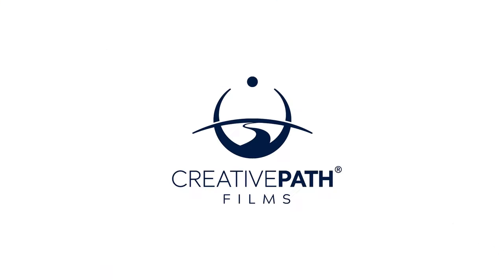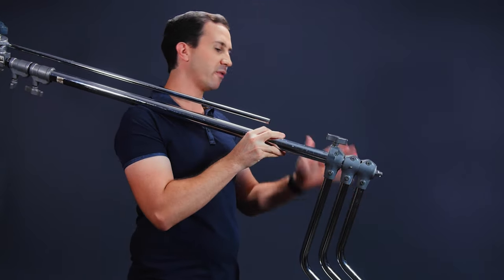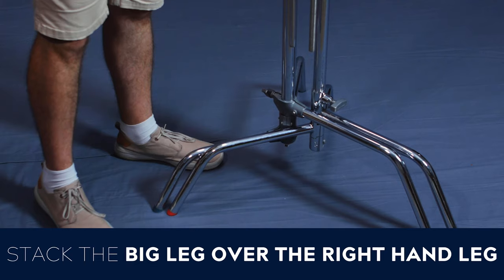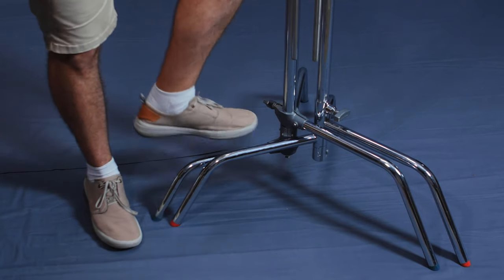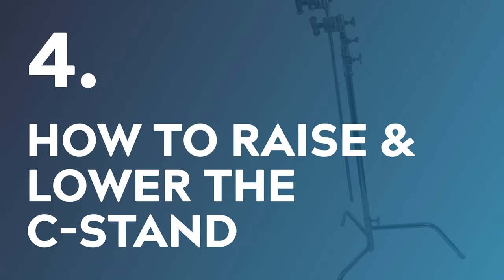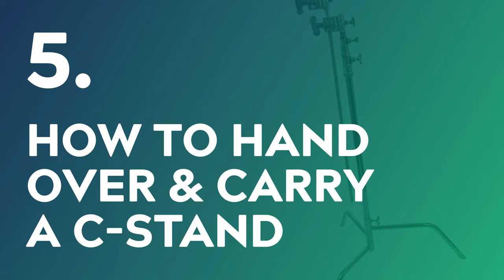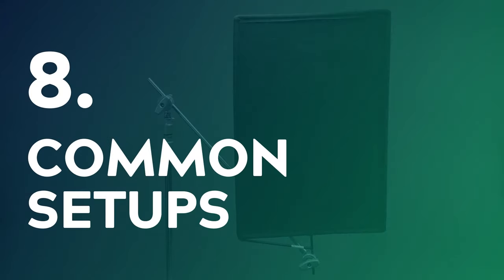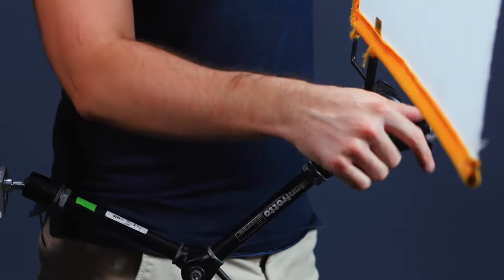How Do You Use A C-Stand? What Is A C-Stand? | Film Lighting Techniques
What is a c stand and how do you use one?!?
C-Stands are one of the most versatile and common medium duty stands in the film industry. Almost every major gripping manufacturer makes their own version. There are C Stands from Matthews, C stands from Avenger and C Stands from Kupo, even Neewer are making their own version!

Although common, when people lay eyes on a c-stand for the first time, they are often left confused at the complexity of the metal contraption standing before them.

So, to address this problem, in todays video I will be introducing you to two brands of C-stand, Avenger and Matthews, showing you the differences between them, how they work, how to use a c stand properly, as well as some of the most common configurations you'll find on sets.

We'll also look at the different c stand base options (turtle and sliding leg) as well as the differences between different grip or gobo heads.

CONTENTS:
00:00 - Introduction to c-stands
00:23 - What is a c stand?
00:36 - Avenger C Stands and Matthews C Stands
00:52 - Intro to how to setup and use a c stand
01:35 - Accessories you can rig to a c stand
01:53 - How to pack a c stand
03:51 - How to stack c stands
04:51 - C stand base options
06:21 - Grip heads
09:58 - How to raise and lower c stands
10:42 - How to hand over a c stand
11:08 - How to load a c stand - the big leg
11:50 - The right hand rule
12:53 - Common setups - rigging a flag
13:35 - Common setups - using a c stand as a light stand
14:03 - Adding additional gripping gear onto the c stand
15:14 - Outro
15:43 - Bloopers